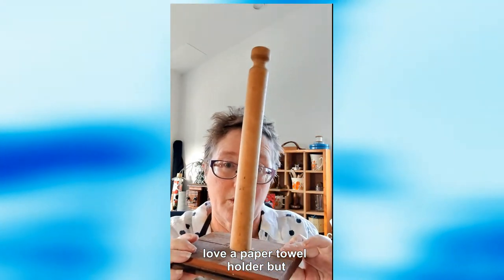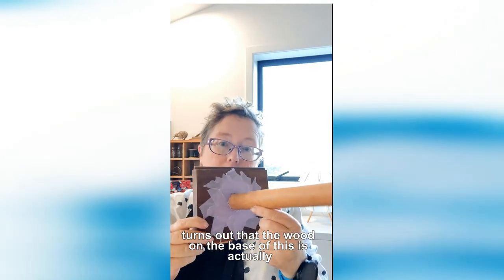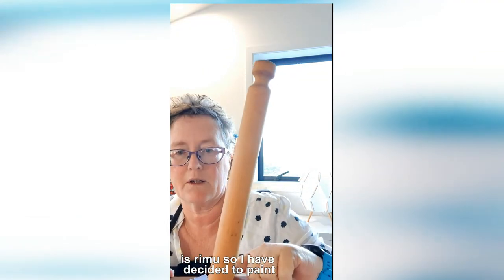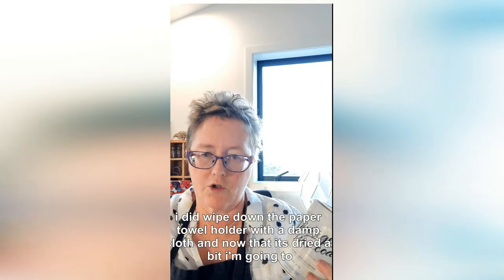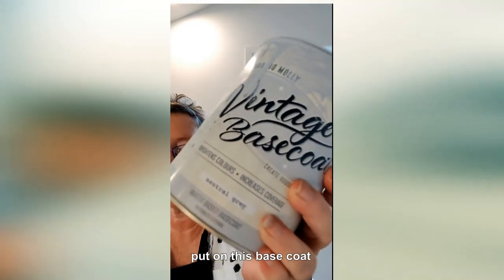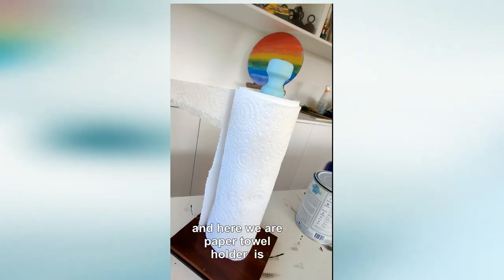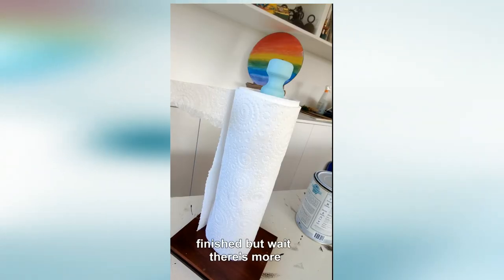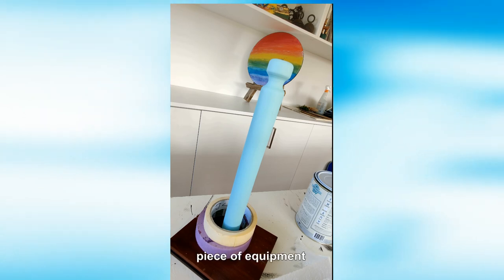Paper Towel Holder Revamp | DIY Upcycle tutorial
Paper towel holders are a dime a dozen and found in many an opshop or home. In this tutorial I paint a wooden paper and oil towel holder to be used with my painting tapes. However I'm sure there are a multiple of other uses for them.